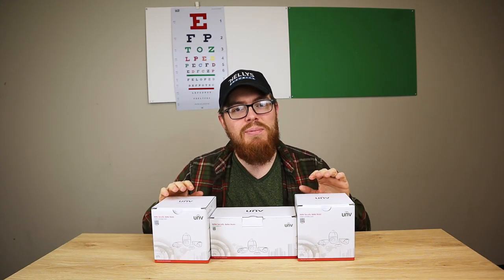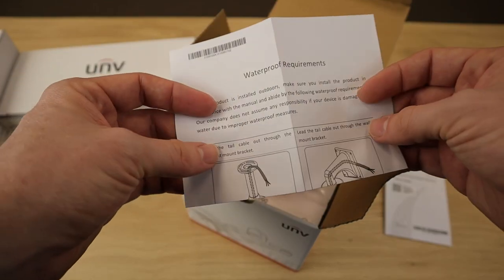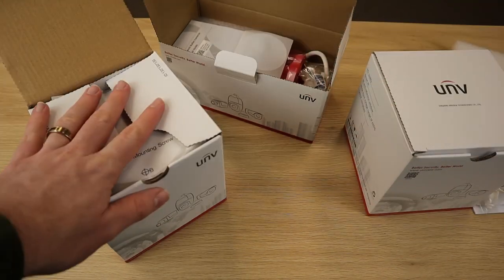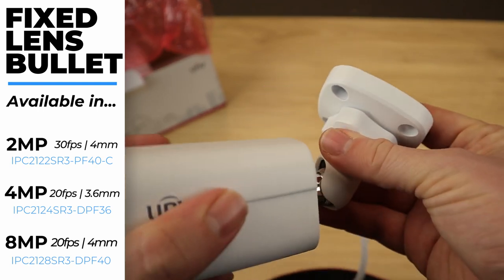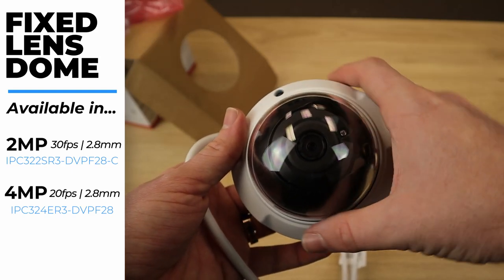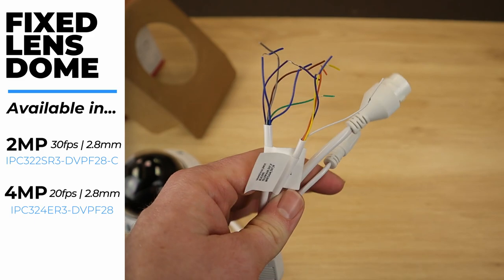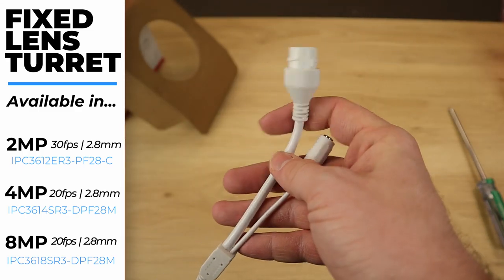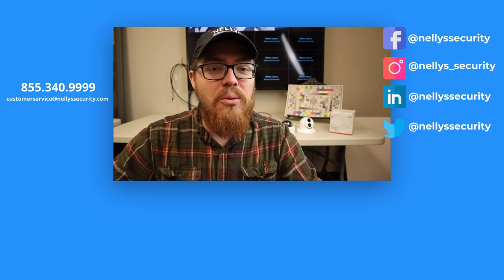Unboxing Uniview's Fixed Lens Security Cameras: Bullet, Vandal Dome, and Turret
Join us as we unbox Uniview's fixed lens IP security cameras: the UNV bullet, vandal dome, and turret. In this video, you'll get to see everything that comes in your Uniview box, including a close look at each camera body.

We have eight models of these fixed lens cameras: three bullet cameras (2MP, 4MP, and 8MP), three turret cameras (2MP, 4MP, and 8MP), and two vandal domes (2MP, 4MP). Most lenses are fixed at 2.8mm, with the exception of the bullet cameras (2MP & 8MP: 4mm; 4MP: 3.6mm).

All cameras are IP67 weatherproof, can see in the dark with an IR range of 98', support remote access from phone. They have a ton of other features, so be sure to use the links below to check them out on our website.

Now that we've had a first look at these cameras outside of their boxes, it's time to install them. Be sure to subscribe to our channel and sign up for our newsletter (link below) so that you don't miss our installation video, coming soon to a web browser near you.

// 2MP (1080P) Cameras

// 4MP Cameras

// 8MP (4K) Cameras